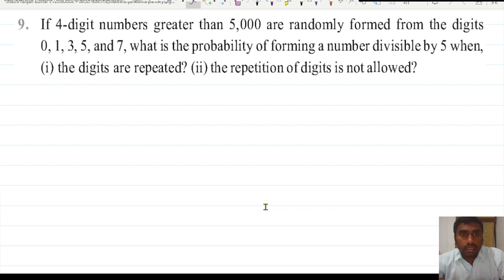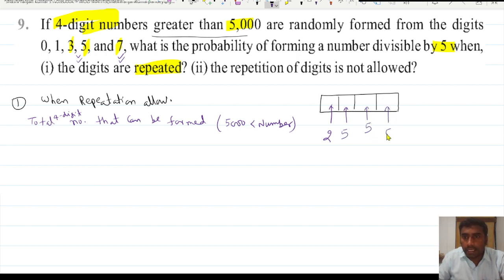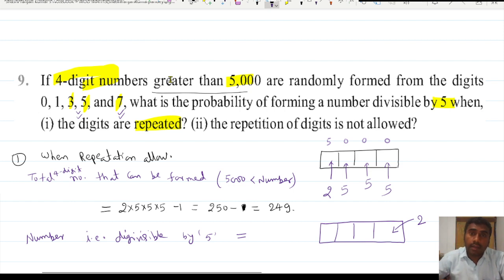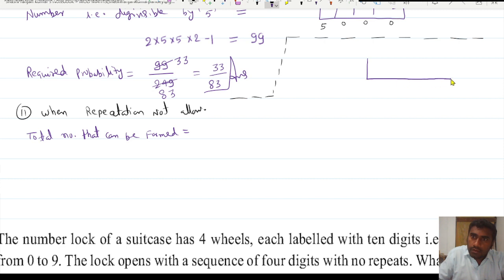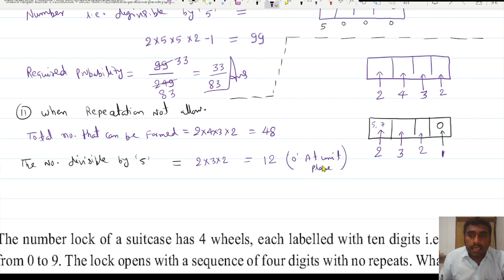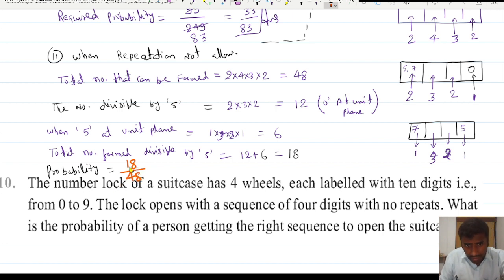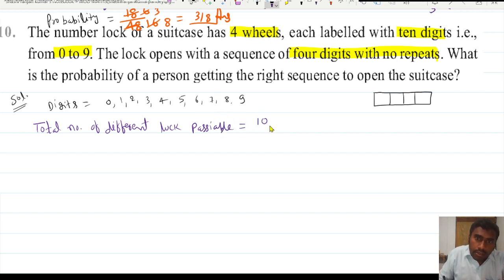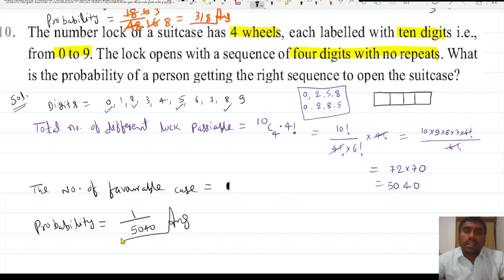Q9 Q10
learns togather

learns togather